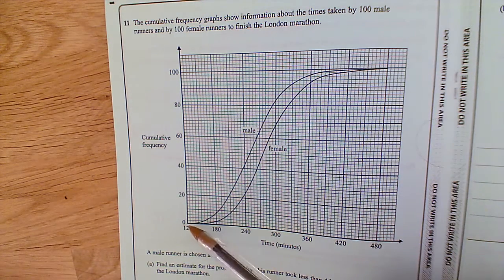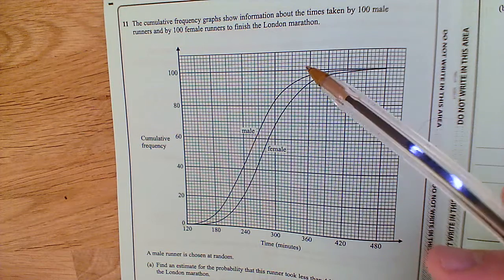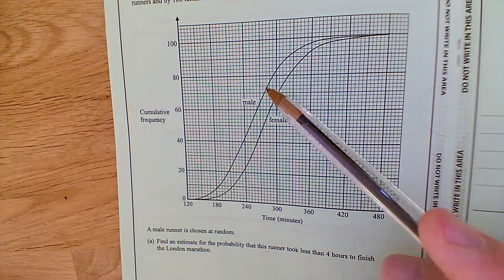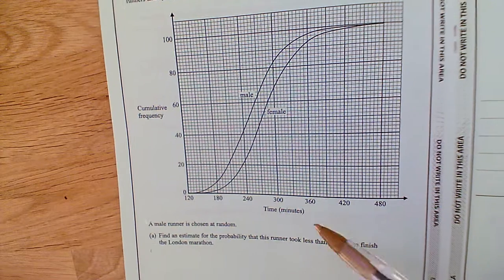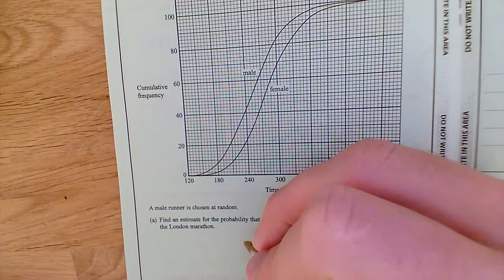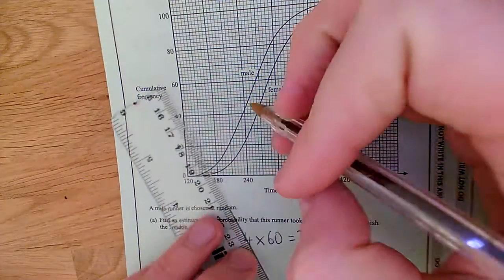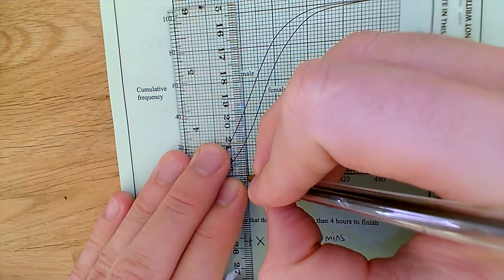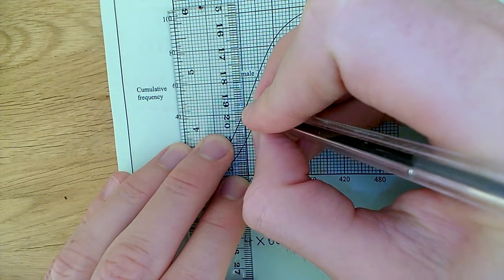Green past paper Q11